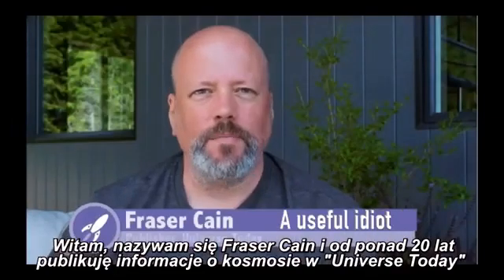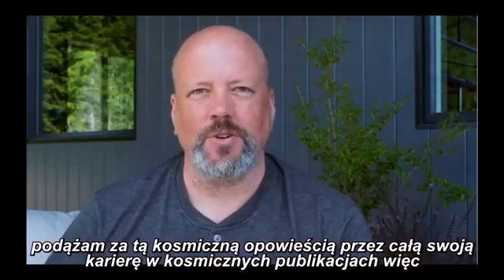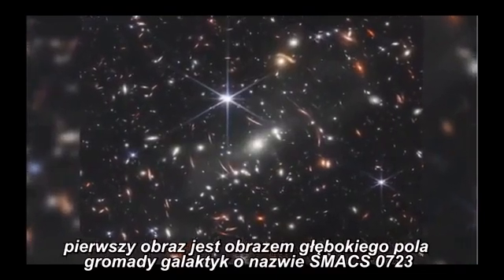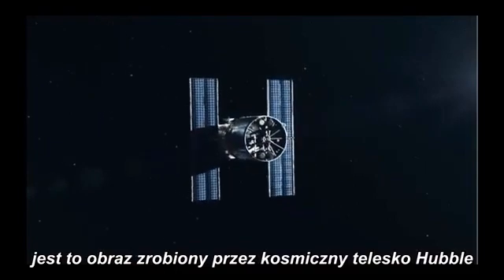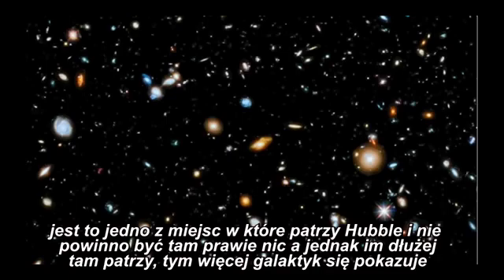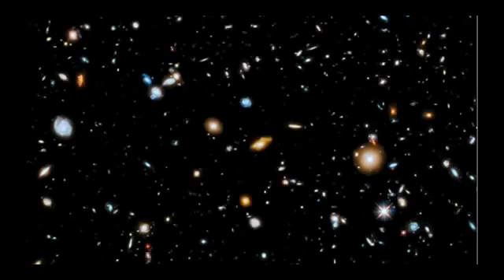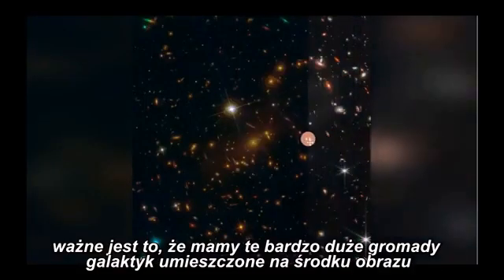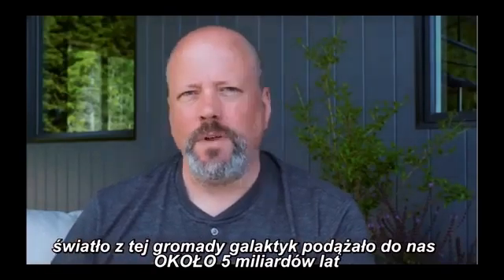Kopiuj Wklej czyli Obrazy z Teleskopu Jamesa Webba. Kosmos w rycinach.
Tak robią ludziom wodę z resztek mózgu.